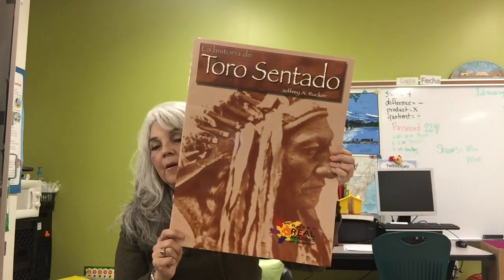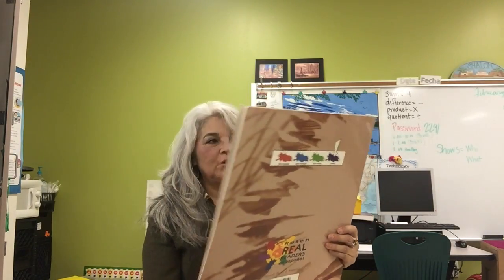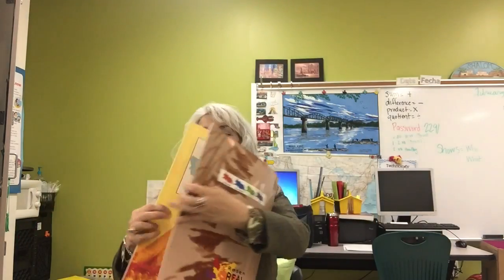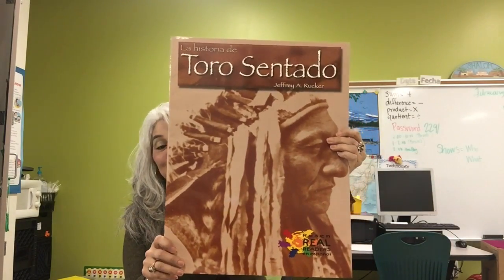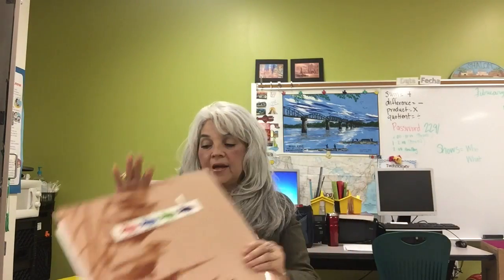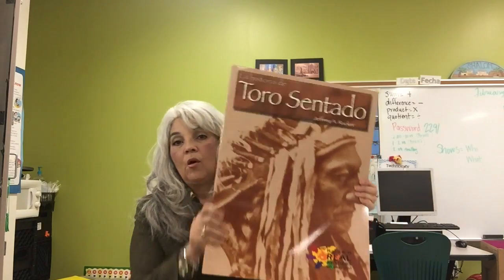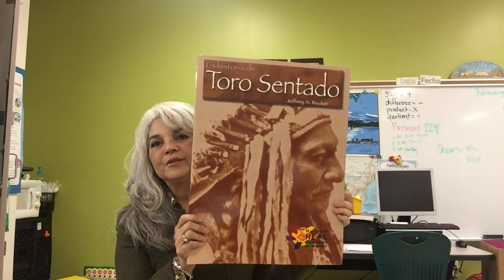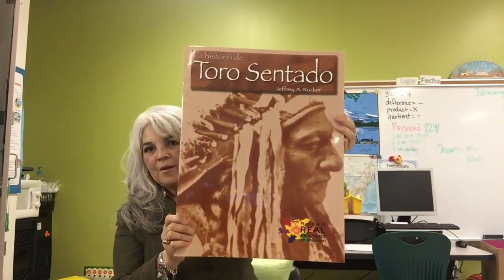BOLO! great return on investment - RESELLING on Ebay & Amazon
Be On The Lookout - Make money reselling on  Ebay & Amazon